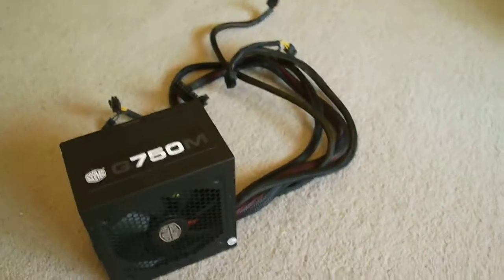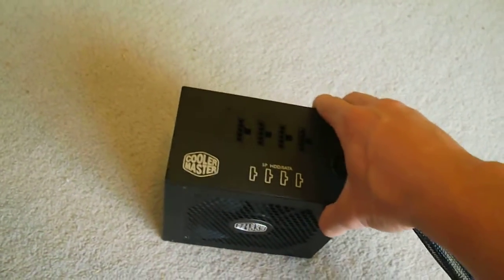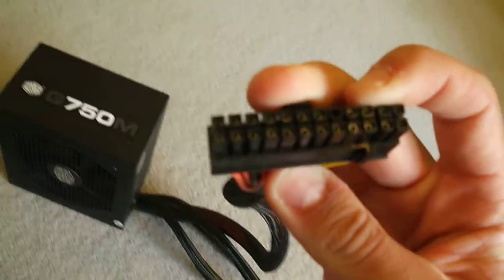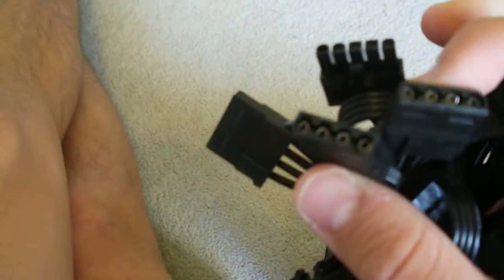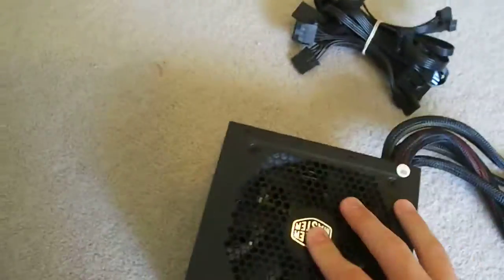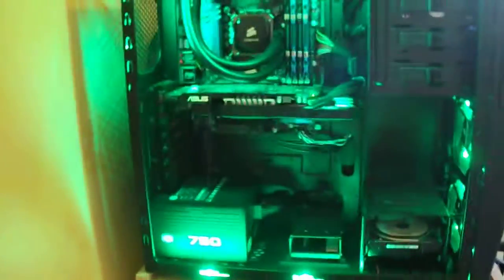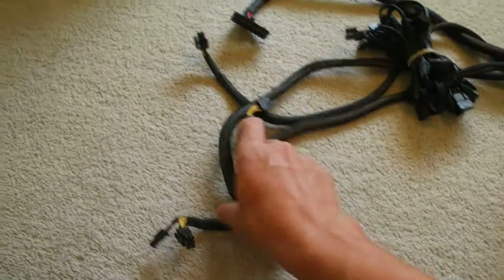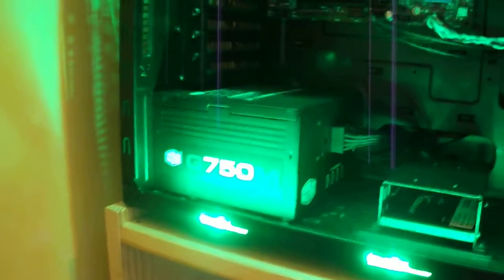Cooler Master G750M Review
Hey guys, today i will be having a quick look at Cooler Master's G750M Power Supply. Any comments, suggestions or questions? :)